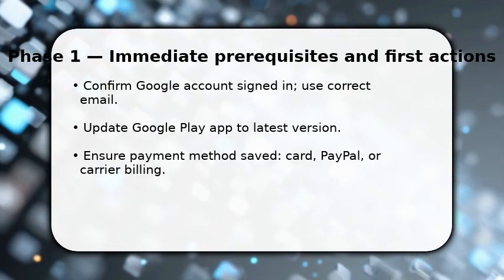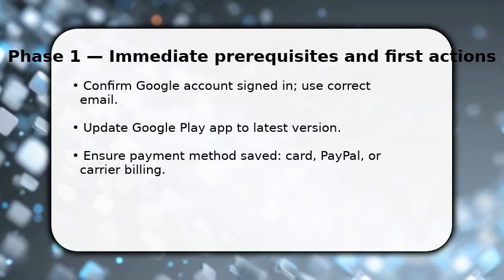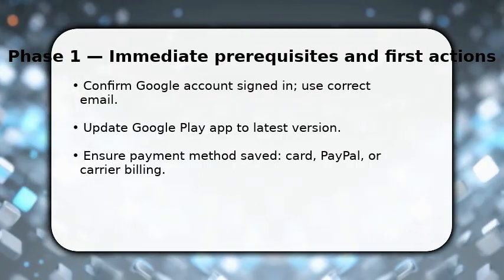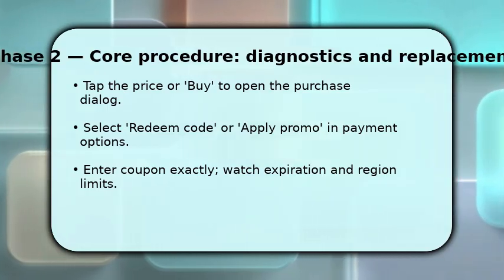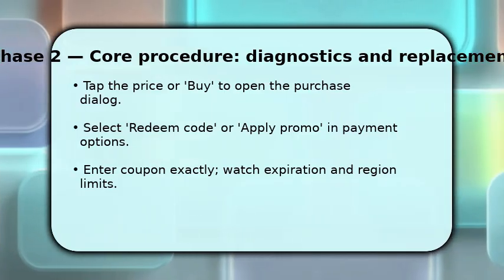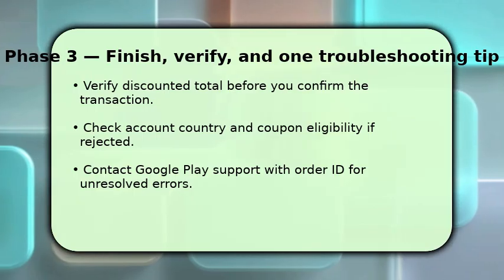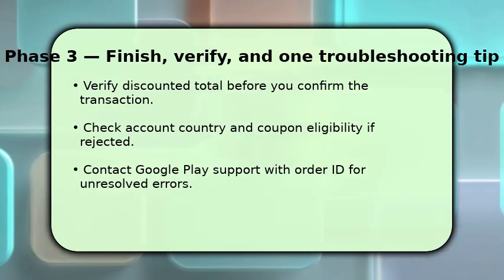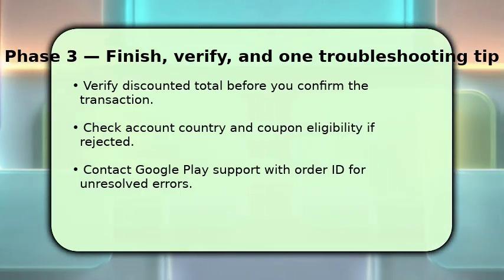How to Use Google Play Discount Coupon - Step by Step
How to Use Google Play Discount Coupon - Step by Step | 🔒 Surfshark VPN Deal — Stay private and secure. $1.99/mo + 3 Months Free ▸

Discover the secrets to maximizing your savings on Google Play! This step-by-step guide will walk you through using discount coupons effectively. Learn how to find, apply, and redeem these offers for a hassle-free shopping experience within one of the world's leading app stores.

Google Play Discount Coupons, Apply Google Play Coupon Code, Maximize Savings on Android Apps, Redeem Google Play Offers, Discount Strategies for Google Play Store, How to Use Google Play Promo Codes, Save Money with Google Play Deals, Google Play Discount Guide, Applying Coupon at Google Play, Digital Goods Savings on Android